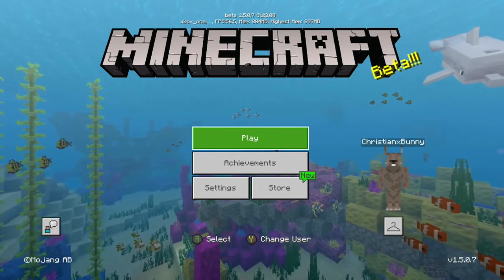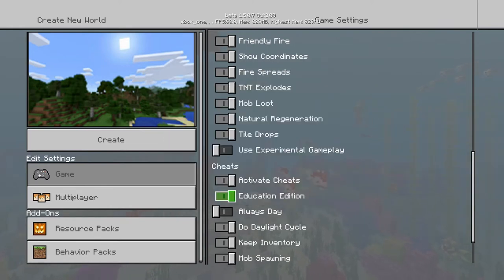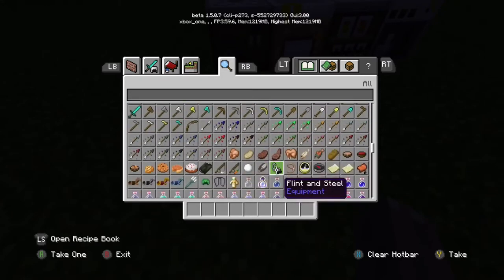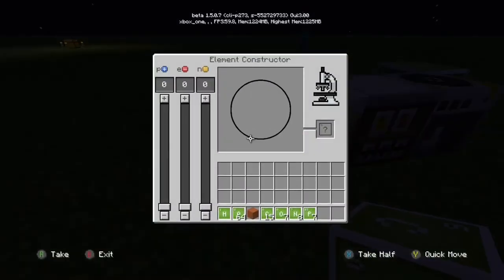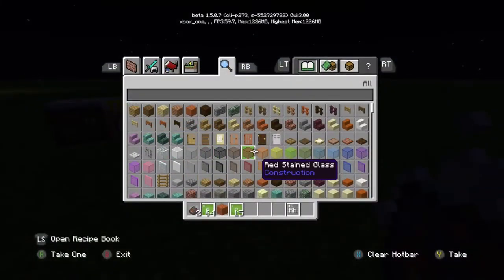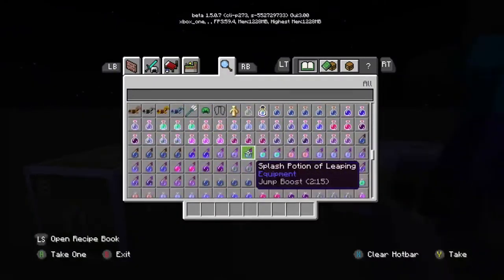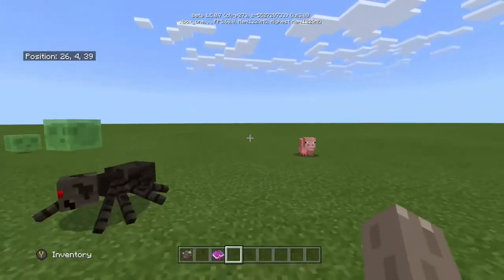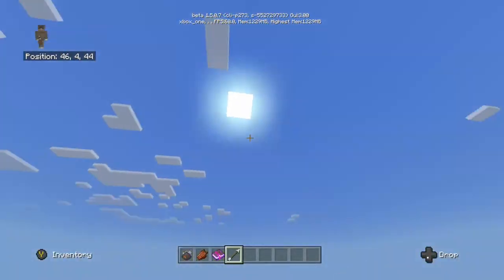Becoming a TEACHER in Minecraft..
In this video I test out the Awesome Minecraft Education Edition! If you wanna play it its currently its in beta so you have to sign into your xbox account through the xbox insider hub to play Education Edition.